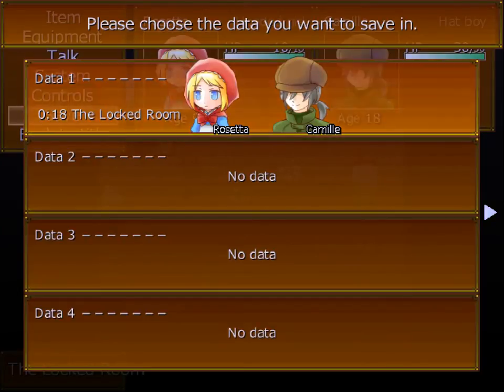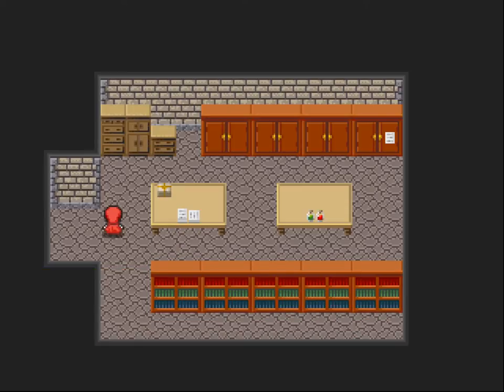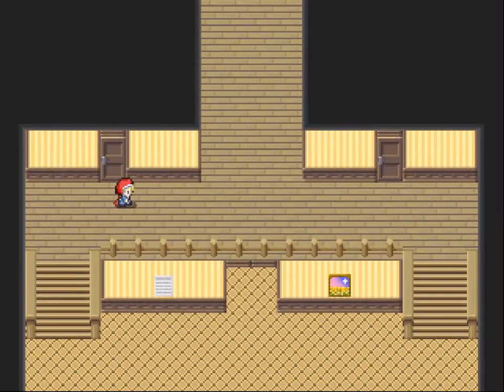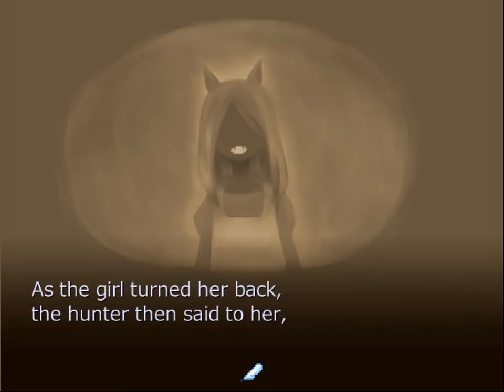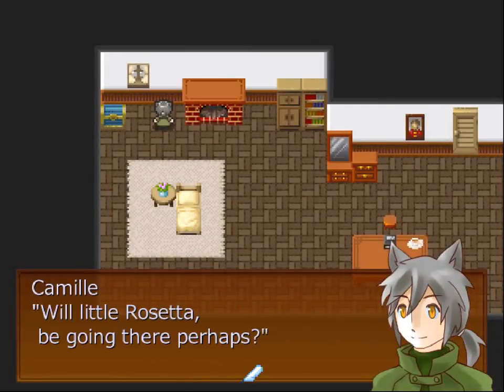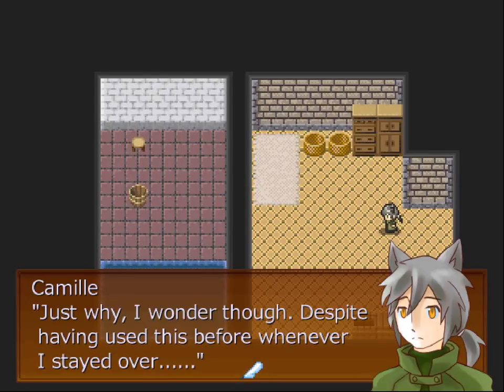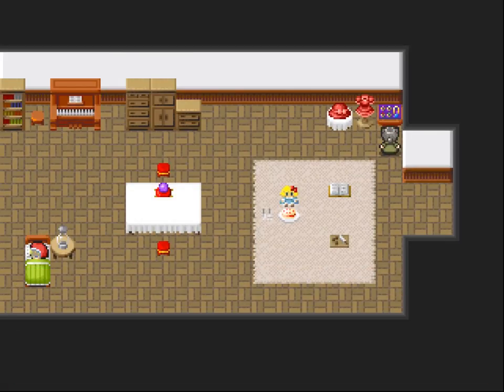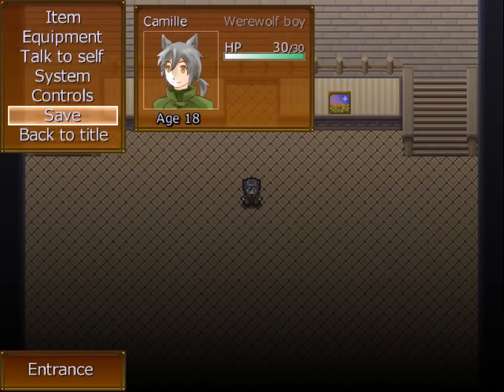The Wolf Man Awakens!? | Let's Play Little Red Riding Hood's Wolf Ep#2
"Little red riding hood went to grandma's place all by herself

To grandma's house, where nobody lives anymore

There, she encountered a scary wolf, and ran away for dear life

Grandma's house, for some reason, ended up burning down

As for who killed grandma, there is now no means of knowing anymore

But, that doesn't matter anymore

Little red riding hood, won't ever go into the forest ever again, will she now?"